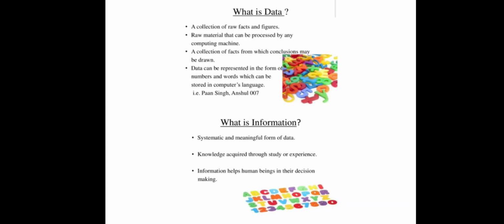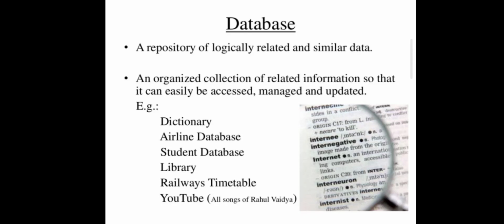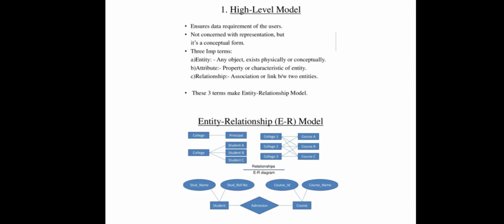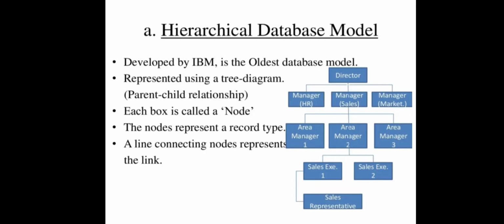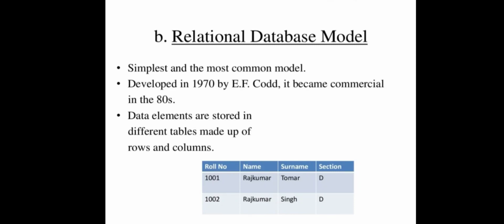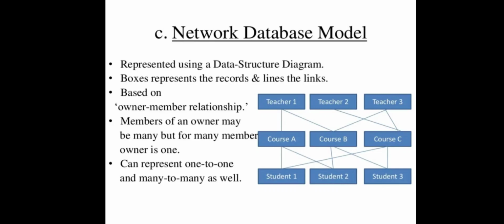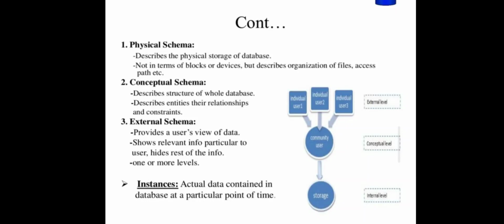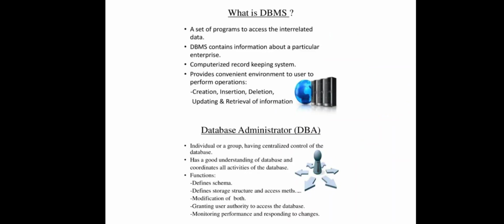DBMS by Ms. Manisha Rathore